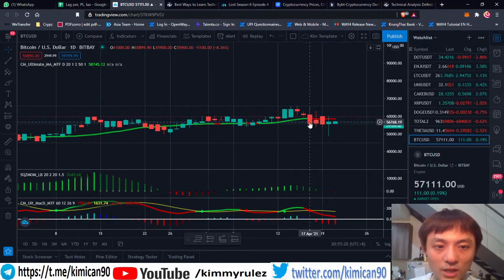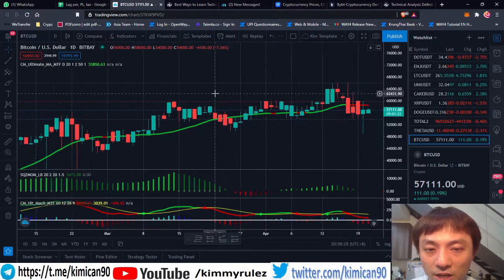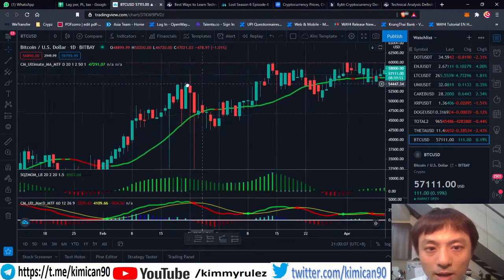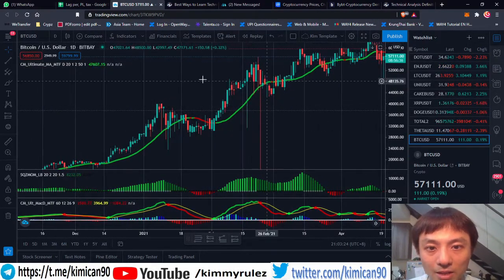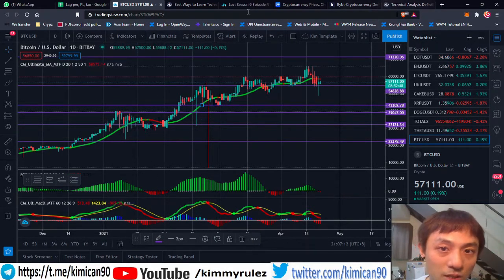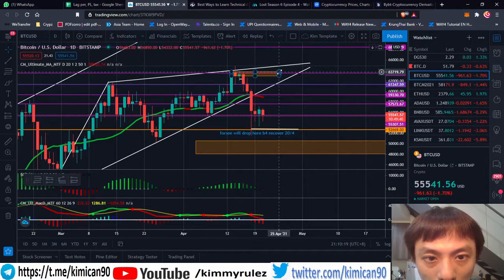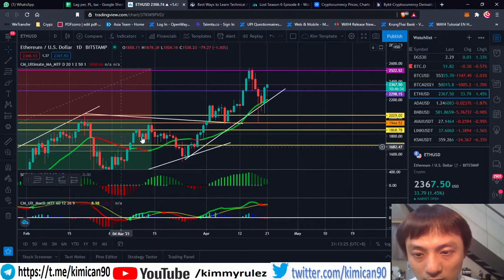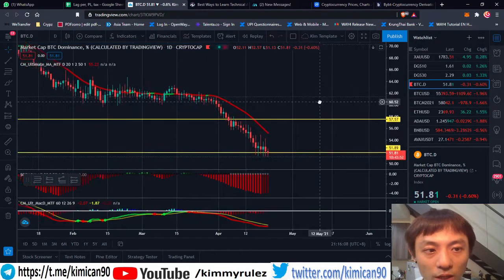Technical Analysis for Beginners - Crypto or Forex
Once you have learned technical analysis, it needs to be improved and enhanced on a daily basis. My technical analysis and indicators used might/ might not be suitable for you. It may differ from one person to another.

THERE IS NO ONE BEST GUIDE or ANALYSIS. IT DIFFERS FROM PERSON TO PERSON.

Timestamp
0:43 OHLC
1:33 What platform used.
1:49 Timeframe
2:46 Bar Chart
4:17 Fundamentals affect prices
5:10 Use case to show.
6:27  Indicator 1
8:27 Indicator 2 & 3
9:35 Analysis example
11:05 Indicator 4
14:35 Support Resistance
16:13 BTC chart
19:05 ETH chart
20:24 BNB chart
21:40 BTC dominance

ASK ME QUESTIONS BELOW, DONT BE SHY.

This is in no way Financial Advice.
I am just documenting my journey and sharing understanding
Please do your due diligence and research when Investing as when you fail to plan, you plan to FAIL!.
Crypto is highly volatile and risky and you CAN lose all your money if you're not careful!

If you would like other topics to discuss,